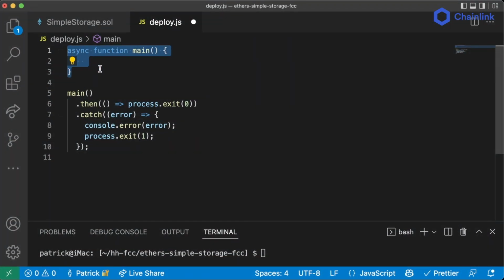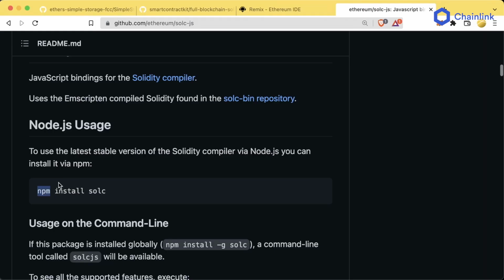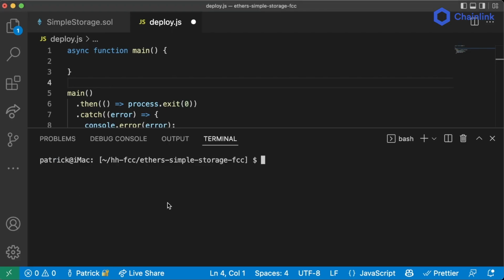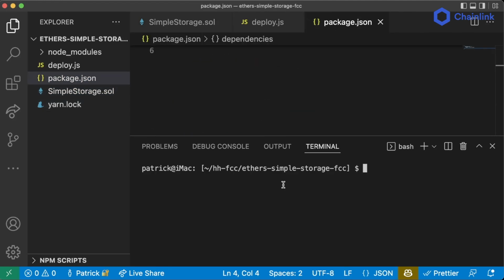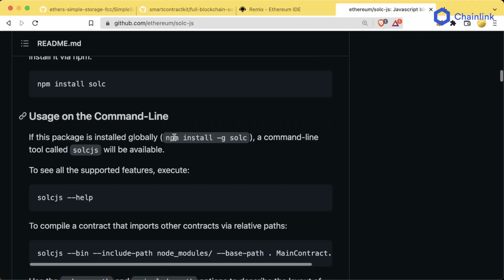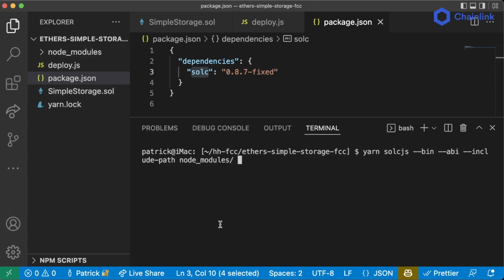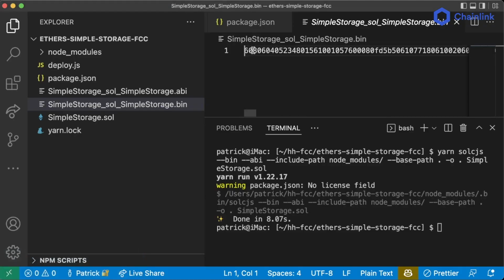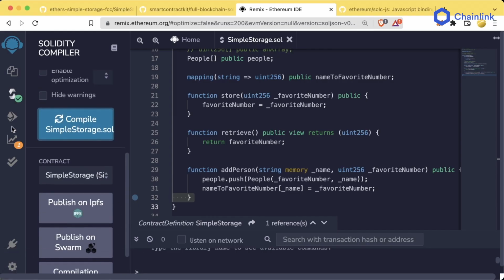Compiling Our Solidity | Ultimate Web3 Solidity & Javascript Course | Lesson 5 Pt. 6